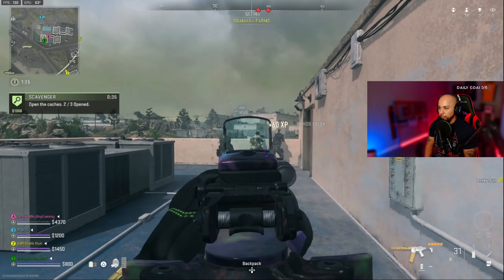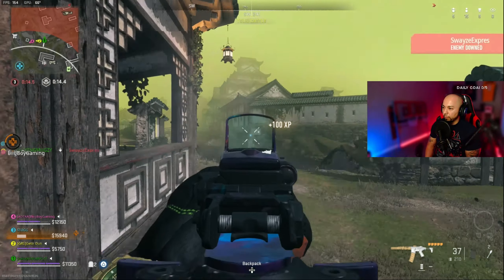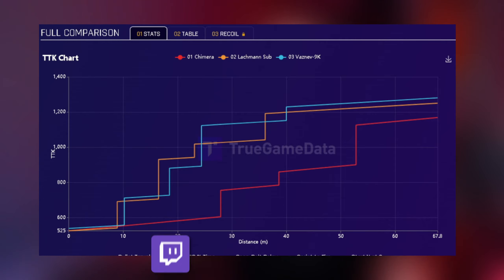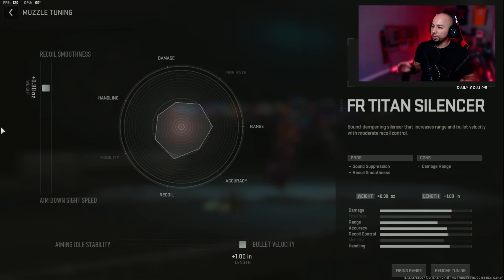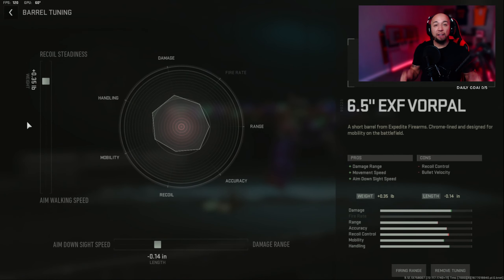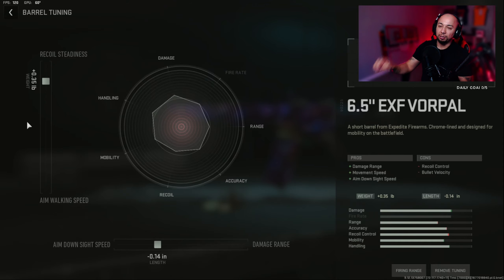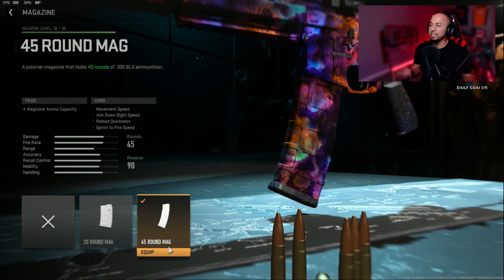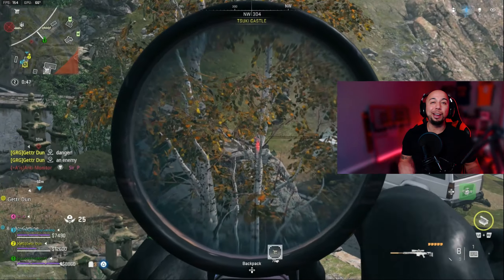The CHIMERA SMG DEFEATS ALL SMGS in WARZONE 2!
WHATS UP GUYS! ITS YOUR BOY KING MUGZY AKA THE SHINEST BALD HEAD ON THE STREAM LOL! THANK YOU FOR CHECKING OUT THE CHANNEL. WHAT I DO HERE IS STREAM DAILY AND TRY TO DROP NEW CONTENT ON BATTLE ROYALE GAMES LIKE COD: WARZONE. THIS GAME HAS TAKEN THE MAJORITY OF MY TIME AND I WILL POST GAMEPLAY, STREAMS AND TIPS ON HOW TO WIN IN WARZONE. SO HIT THE RED BUTTON GUYS AND JOIN THE ROYAL FAMILY BABY! MUCH LOVE!

All donations are appreciated and it truly helps the channel grow. Thank for the support.